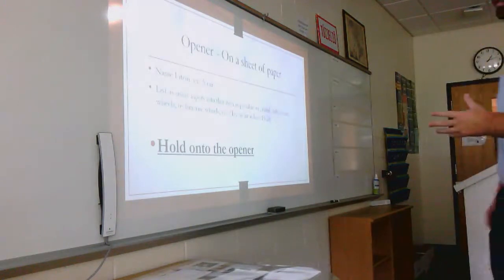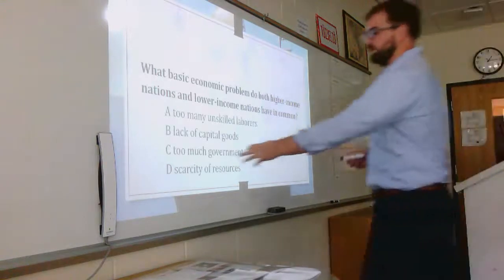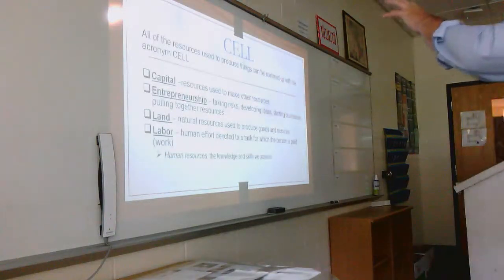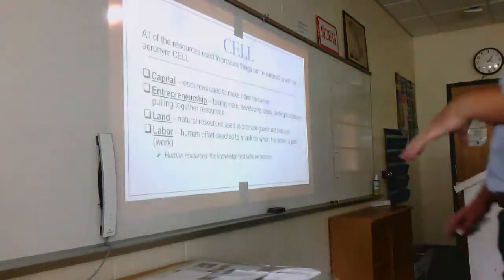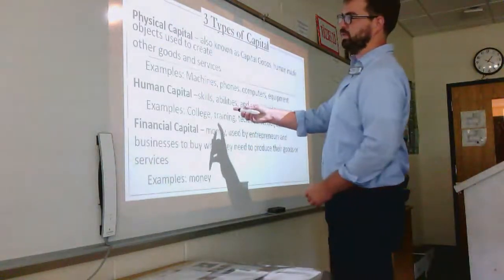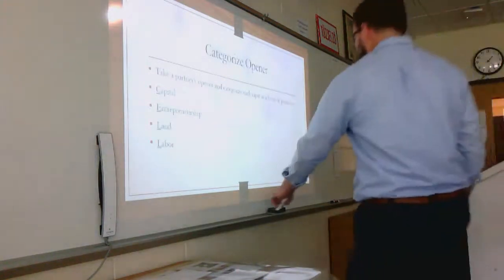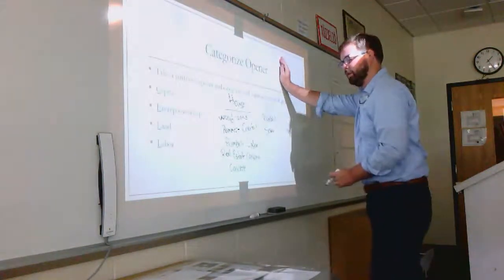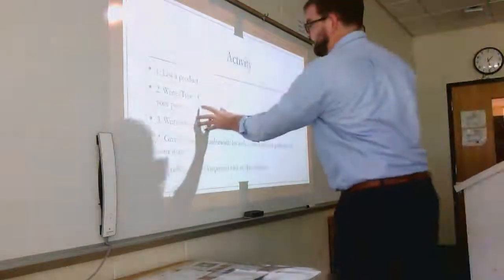3rd Lesson CELL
Productive Resources/ Factors of Production